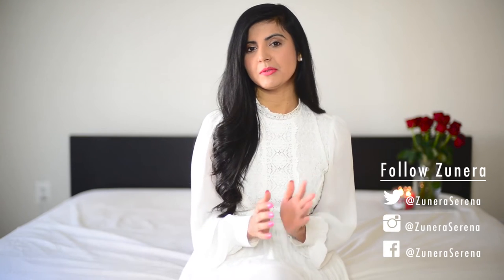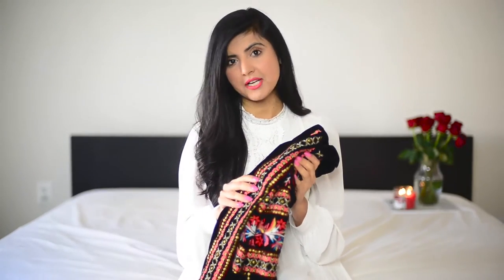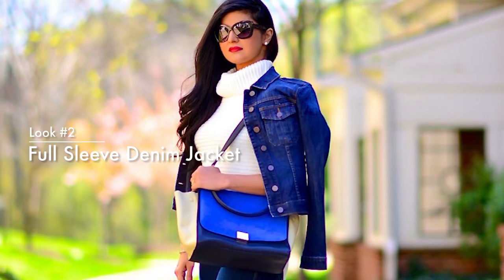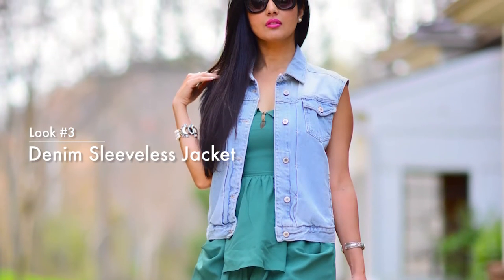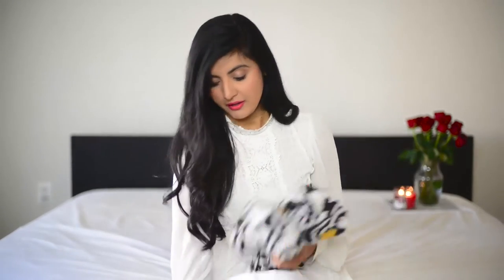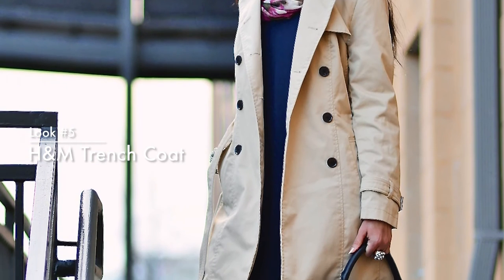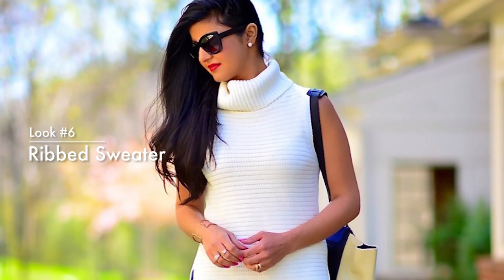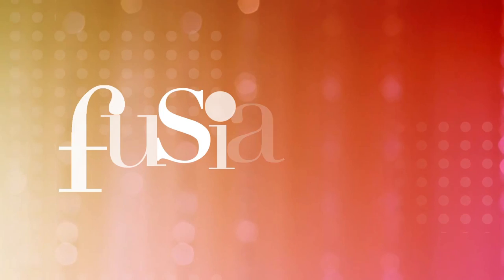SPRING FASHION TRANSITION PIECES | ZUNERA SERENA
Follow me anywhere @ZuneraSerena